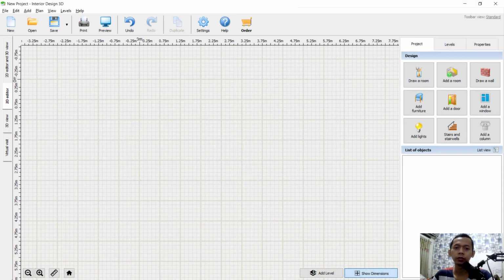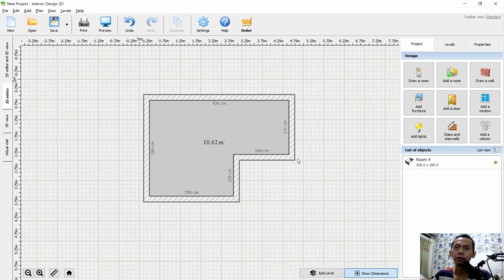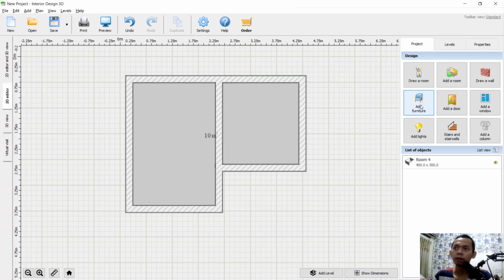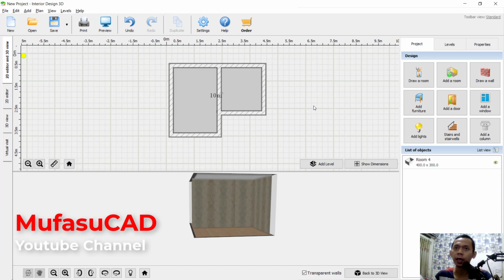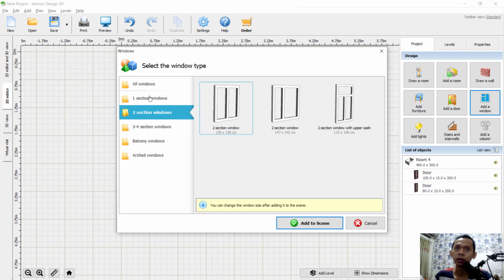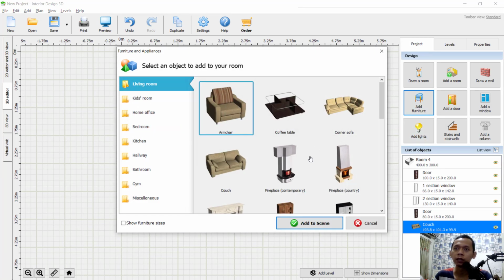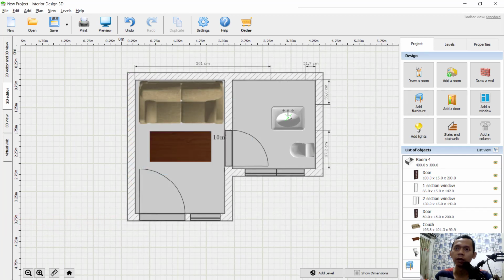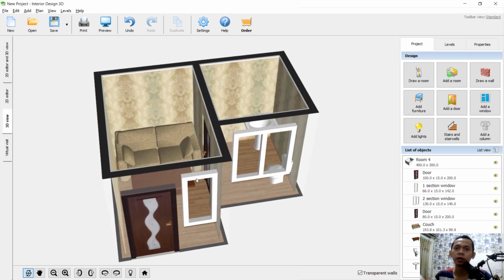AMS Interior Design 3D 3.25 Basic Floor Plan Tutorial For Beginner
Learn how to make floor plan or house plan with interior design 3d